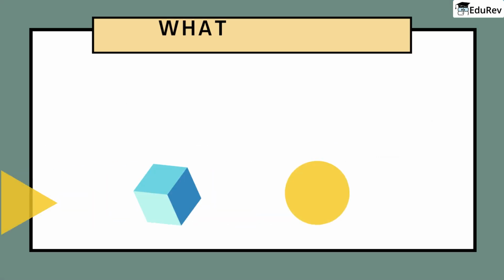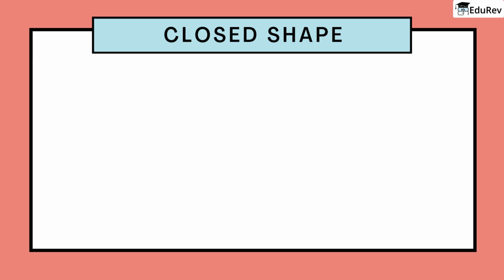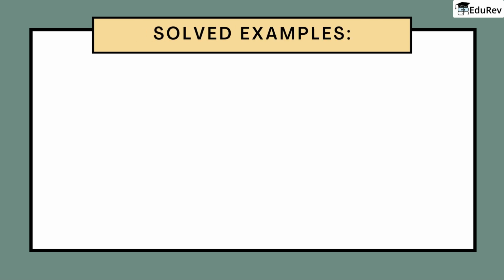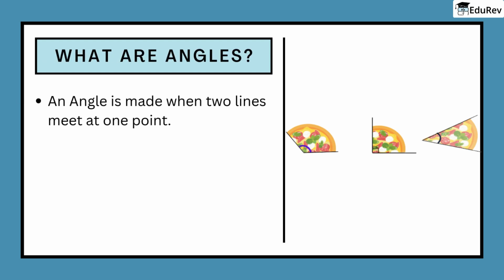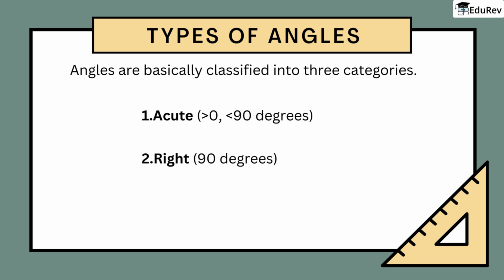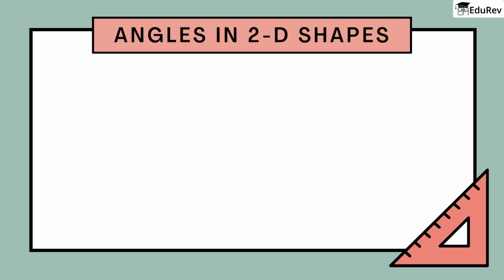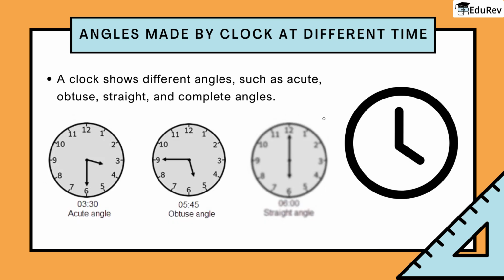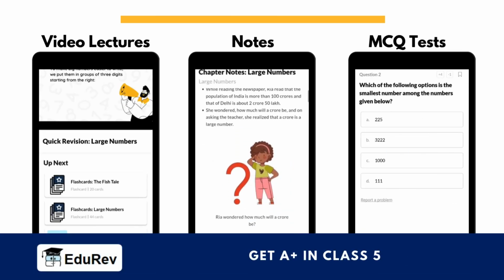Shapes and Angles | Chapter 2 | Class 5 Mathematics | NCERT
🔺 Learn Shapes and Angles with Fun Examples! 📐
Welcome to our educational lesson on Shapes and Angles! In this video, we will explore the world of shapes—both open and closed—along with the fascinating concept of angles. We’ll cover everything from polygons to types of angles and how they are measured in everyday life!

🧩 What You’ll Learn in This Video:
✅ Understanding Shapes – What are open and closed shapes, and how do we recognize them?
✅ Polygons – Learn about different types of polygons like triangles, quadrilaterals, pentagons, and hexagons
✅ Angles – Discover what angles are and how they are formed
✅ Classifying Angles – Learn the differences between Acute, Right, and Obtuse angles
✅ Measuring Angles – How to measure angles with a protractor
✅ Angles in Everyday Life – Real-life applications of angles, like on a clock and in yoga poses

✔️ Clear explanations with real-life examples for Class 5 students
✔️ Step-by-step guidance on recognizing shapes and measuring angles
✔️ Fun and interactive approach to understanding geometry concepts
✔️ Perfect for students preparing for their Class 5 Math exams

Why study from EduRev?
EduRev is an online education platform offering free and comprehensive courses 🎓 based on the NCERT/CBSE curriculum for students from Kindergarten to Class 12. With EduRev, you can access top-quality study material, video lectures, and practice tests to help you excel in your exams 📝 and academic journey 📖. Whether you're preparing for school exams or looking to strengthen your concepts 💡, EduRev is here to support your learning every step of the way!